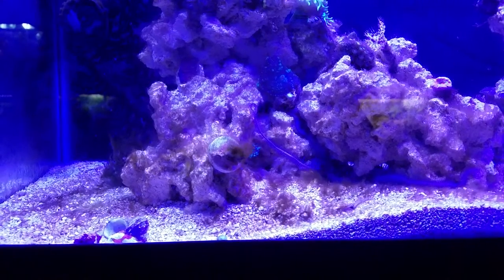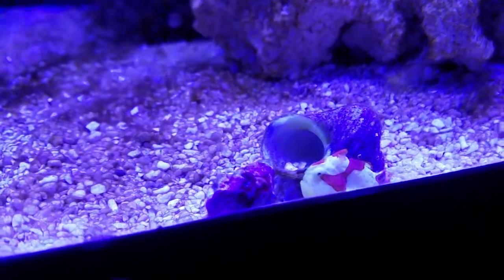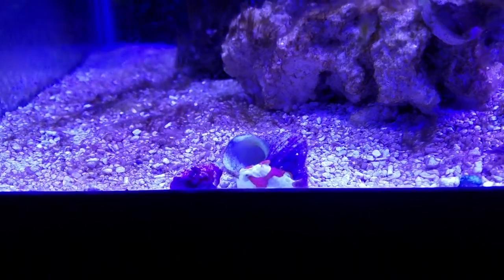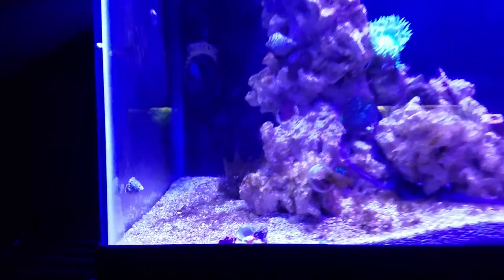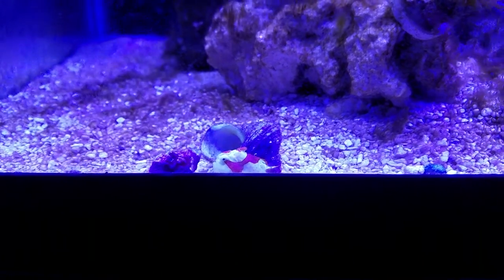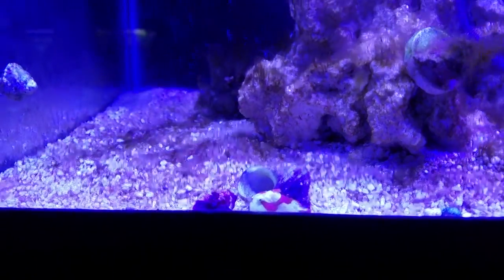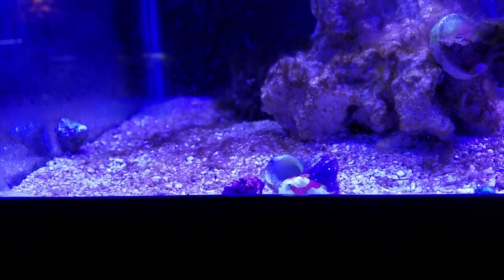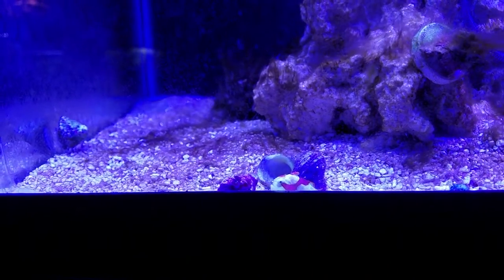I Got a New Pet! Meet Pennywise!!!